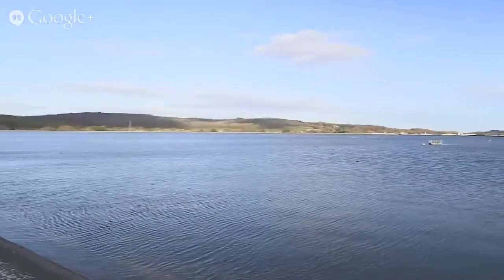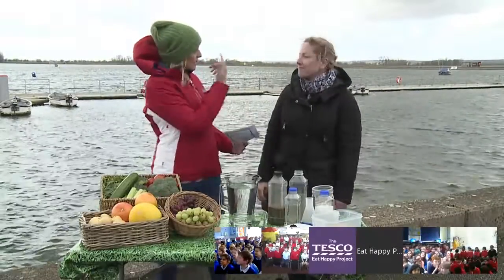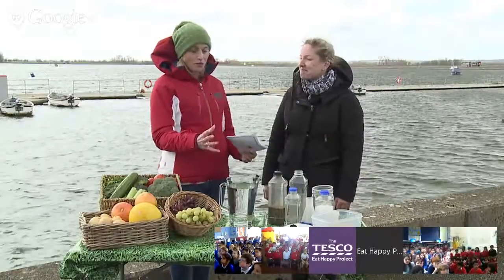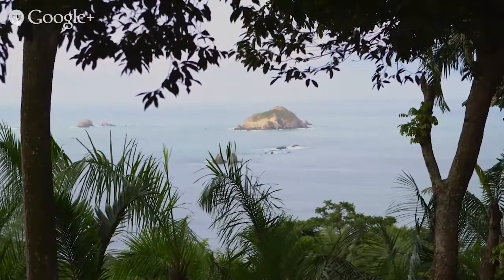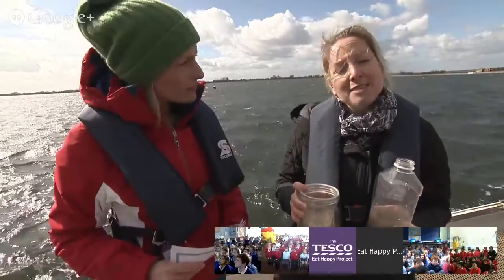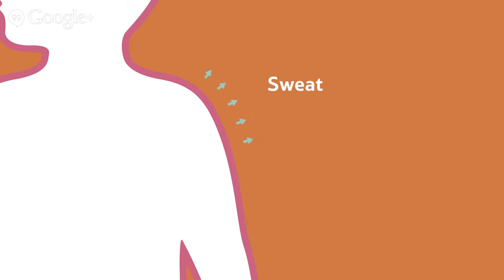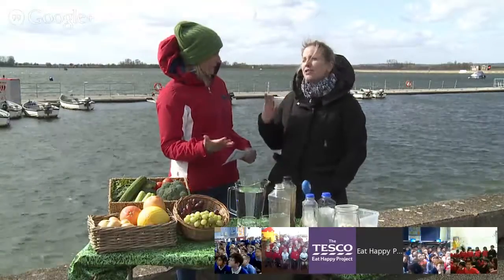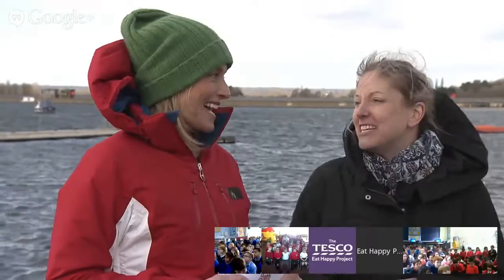Learn about the amazing process water goes through to make it safe for us to drink@